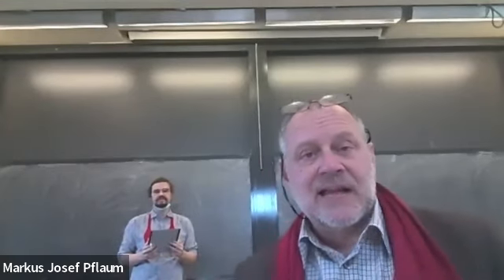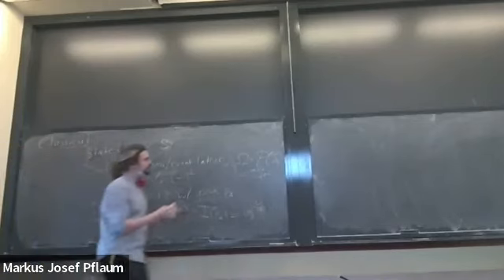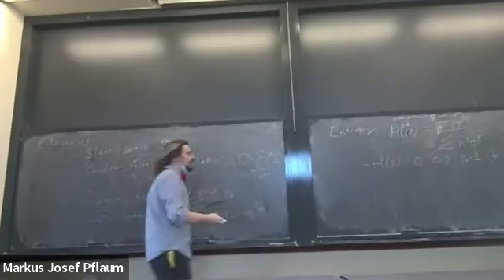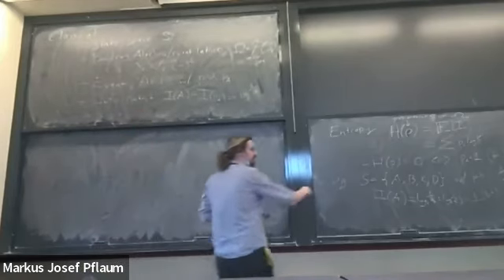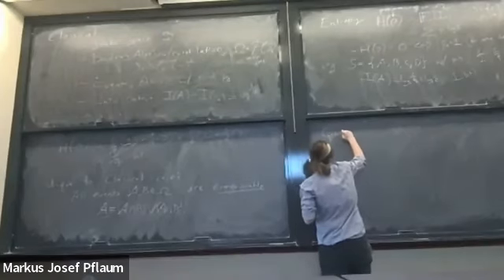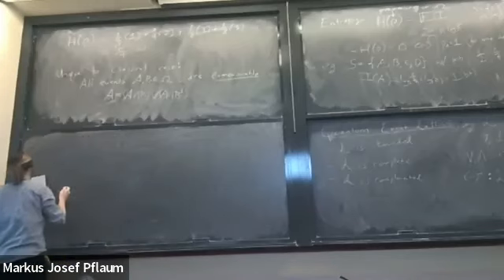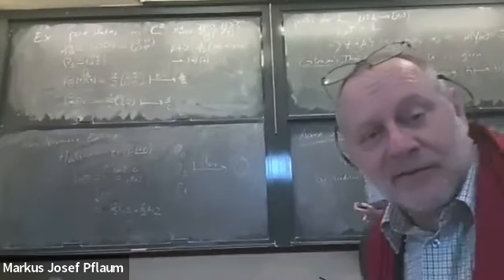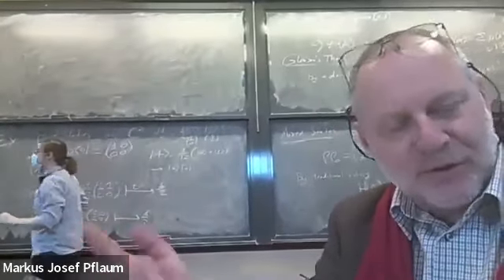Howie Jordan | Information Classical and Quantum: An Introduction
Speaker: Howie Jordan (University of Colorado Boulder)
Title: Information, Classical and Quantum: An Introduction
Abstract: Information can be captured as a measure of how far a probability space is away from being a "sure thing", or equivalently, how much data is required to uniquely specify an event. A fair coin flip contains more information than an unbalanced coin. As the coin becomes more and more biased, a flip tends towards having no informational content. Classically, this leads to a rich theory including an analysis of the efficiency of encodings, compressions, and transmissions of information. It is exactly "A Mathematical Theory of Communication".
    Information becomes quantum when it starts being contextual and linear. Essentially, we cannot assign all events in the quantum event lattice consistent probabilities and information cannot be duplicated or destroyed. The theme for this semester's mathematical physics seminars is Quantum Information, and this first talk serves as an introduction to the foundations. We will compare the basic ingredients of quantum information theory to the classical counterpart, in particular their event structures and their notions of entropy.